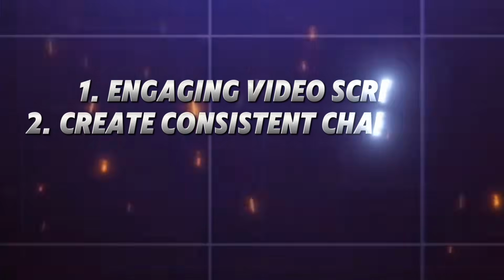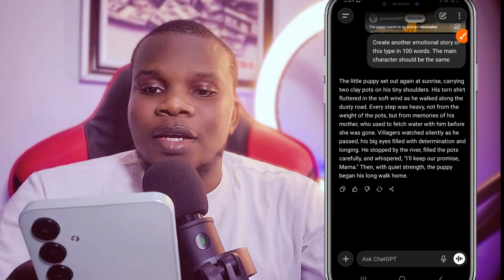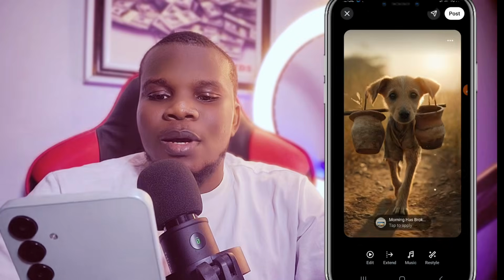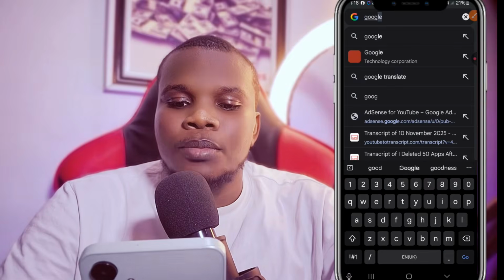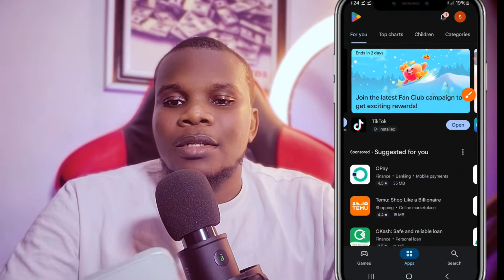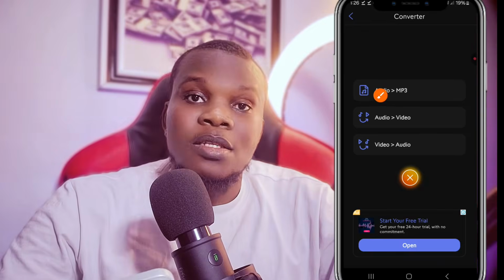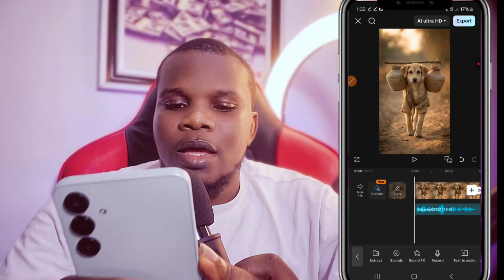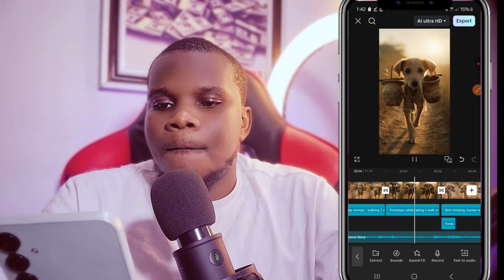New 2026 FREE AI Video Generator - Create Monetizable YouTube Videos Now🤑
In this tutorial, you’ll learn how to create 100% FREE AI videos using your phone — no laptop, no paid tools! 🤖📱
These videos are fully monetizable and can help your channel grow faster on YouTube Shorts.

✨ What You’ll Learn:
✅ How to generate unique story ideas with ChatGPT
✅ Create AI images & animations with meta ai
✅ Turn scripts into voiceovers with Google AI Studio
✅ Edit & sync audio/video in CapCut

🧩 Tools Used:
- Meta AI
- ChatGPT
- Google AI Studio
- CapCut (mobile)